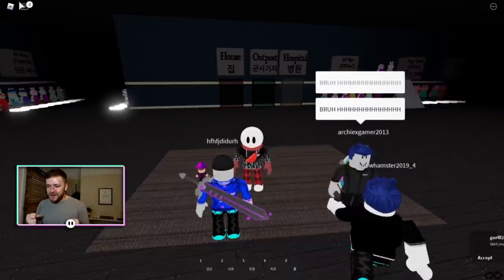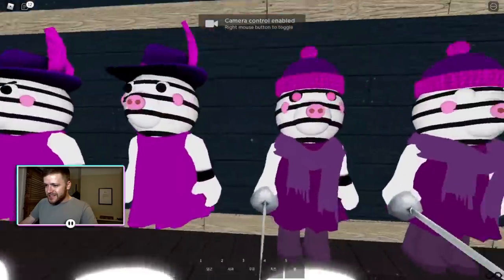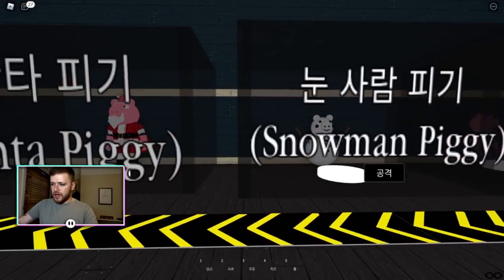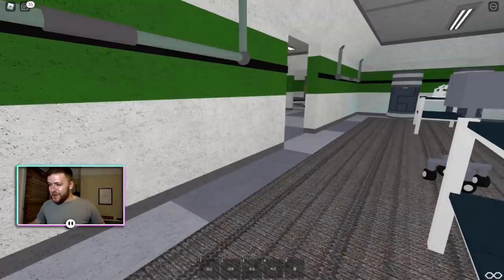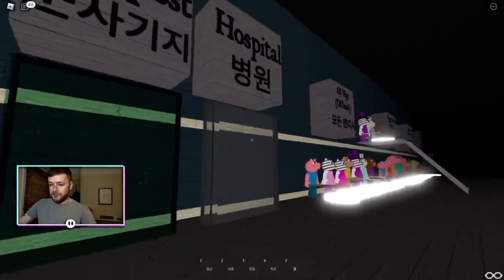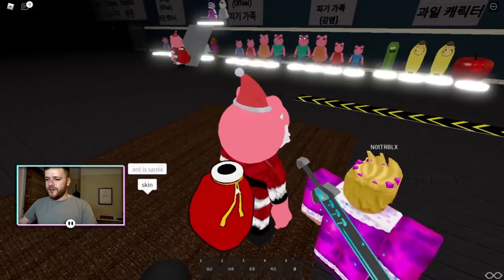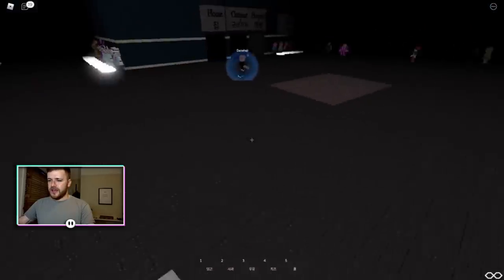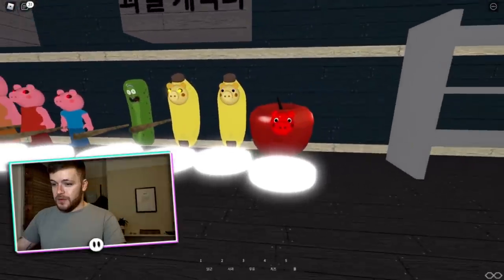*NEW* HOW TO UNLOCK SECRET PIGGY SKINS!! (Roblox Piggy RP)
Hey guys and welcome to todays video of *NEW* HOW TO UNLOCK SECRET PIGGY SKINS!! (Roblox Piggy RP)

T h e R e g u l a r F e a t u r e d C h a n n e l s :

P l a y R o b l o x P i g g y H e r e :

P l a y R o b l o x P i g g y R o l e p l a y H e r e :